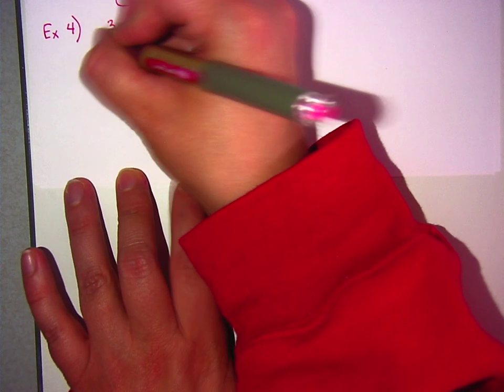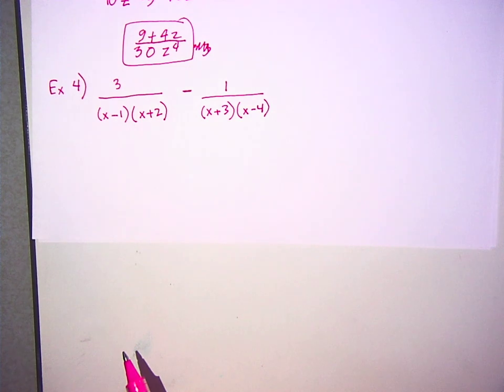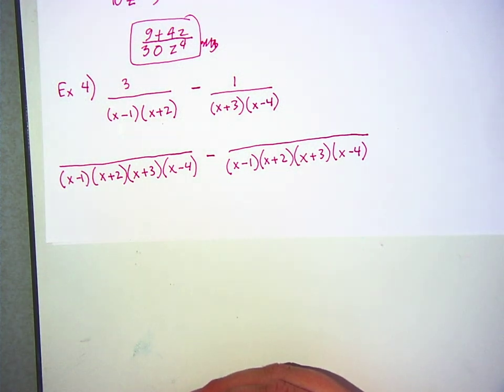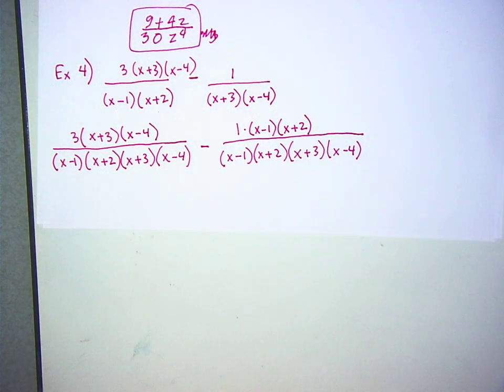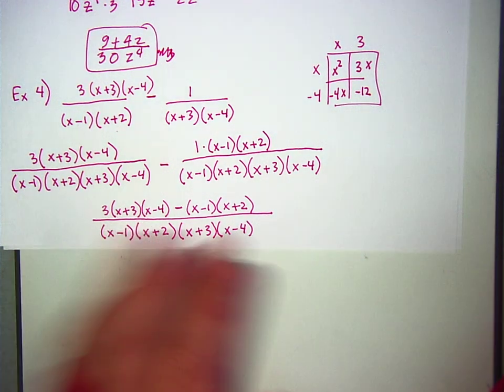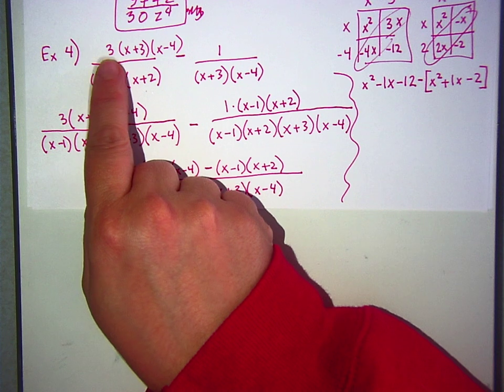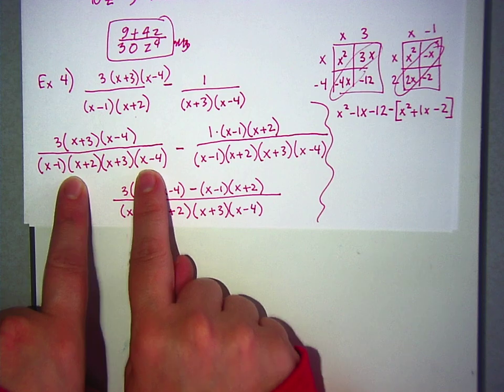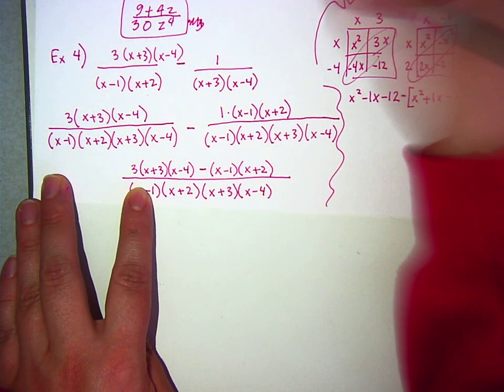Advanced Math 9/22 (Part 2)